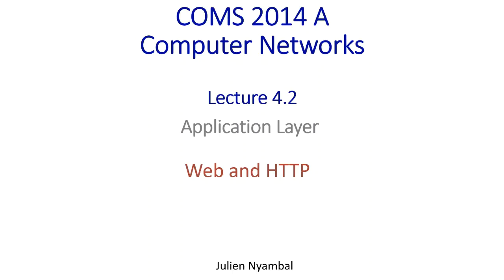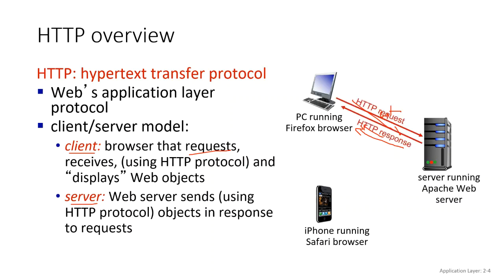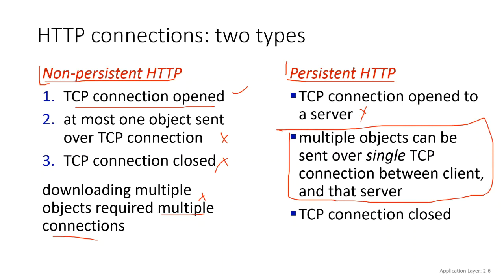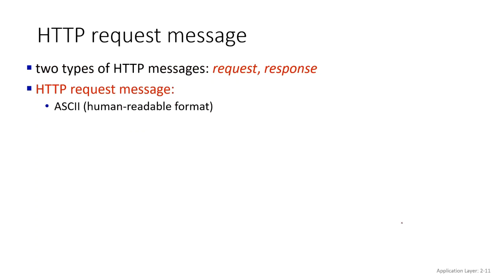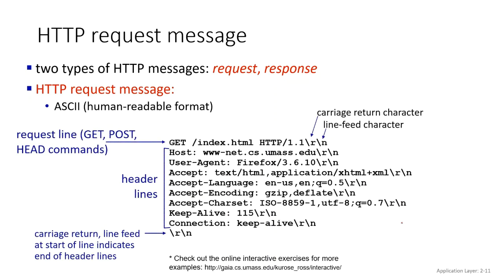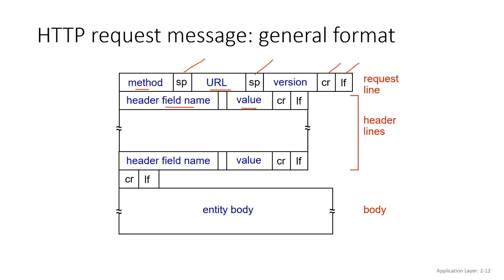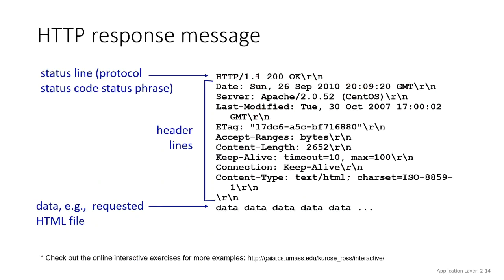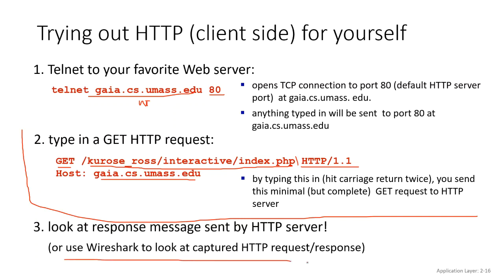Lecture 4 2 Web and HTTP